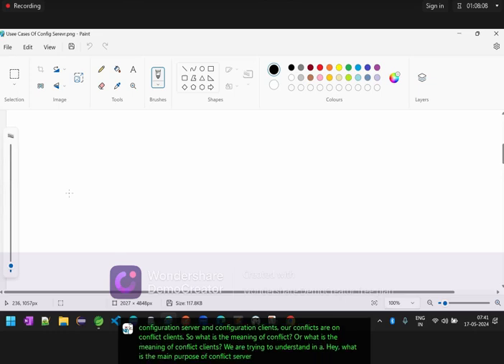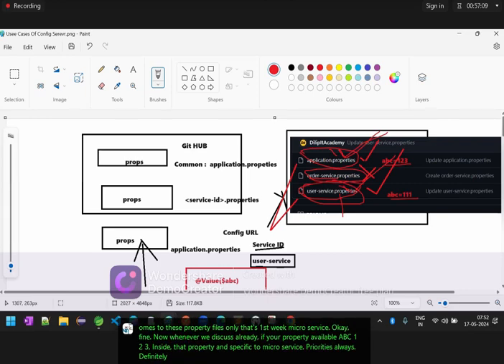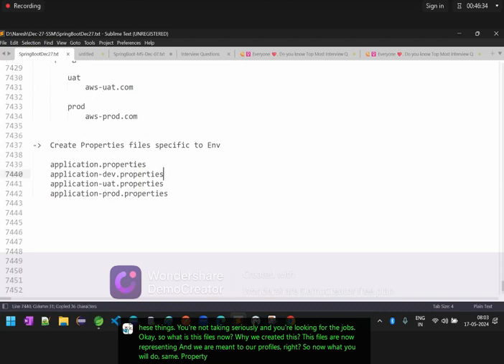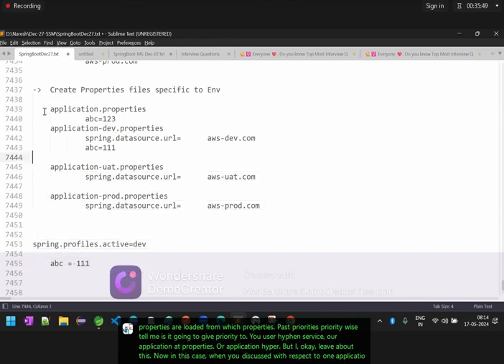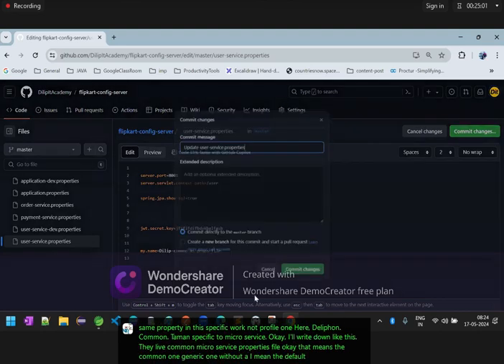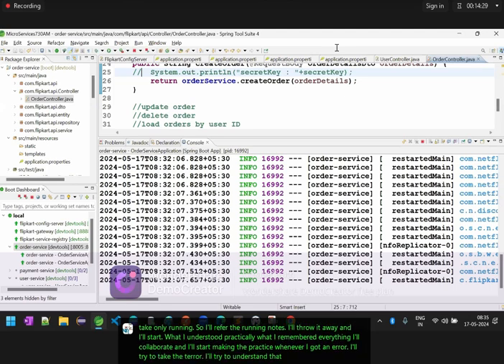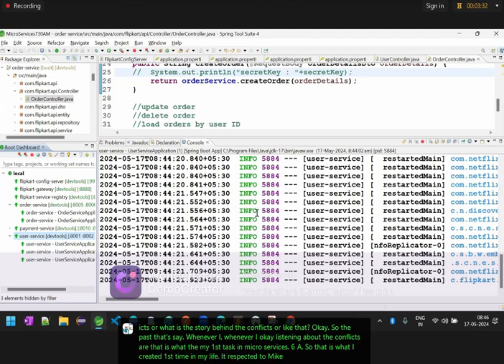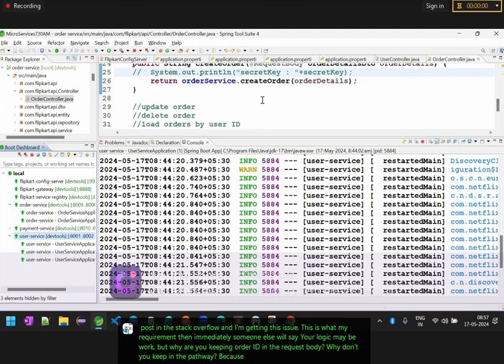May 17, 2024